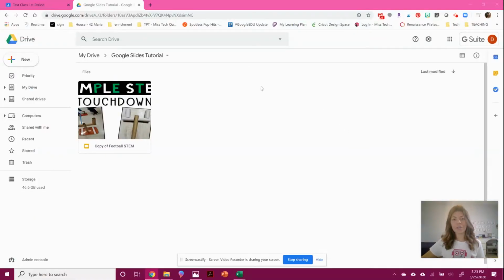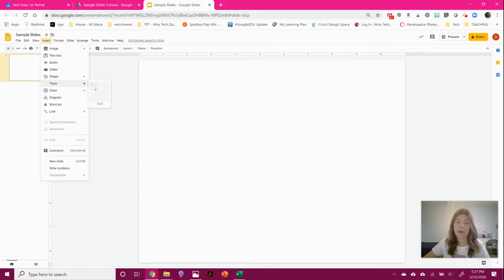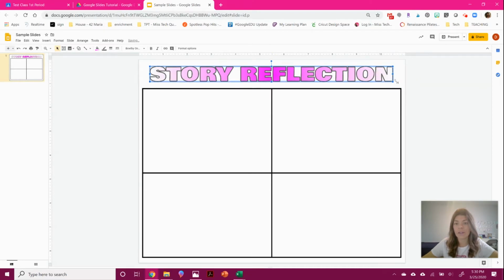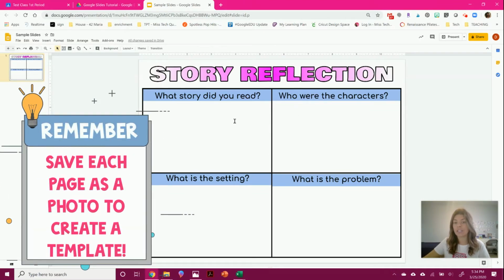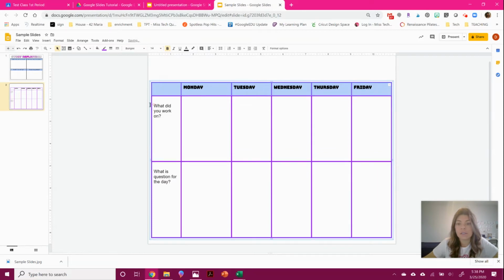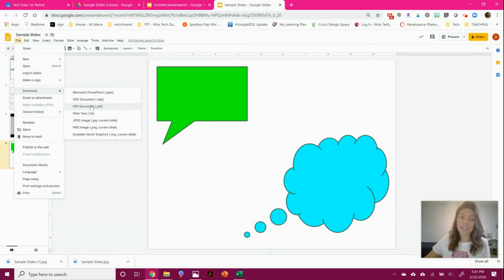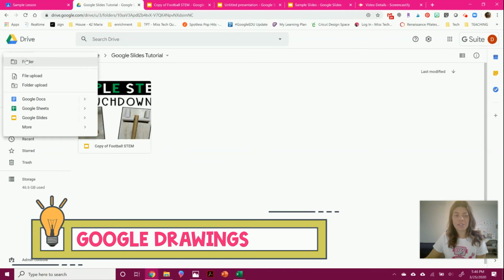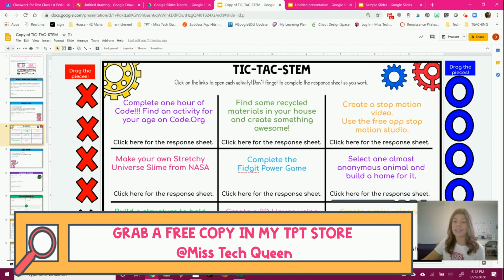Google Slides Tricks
Tips & Tricks for Google SLides & Drawings.